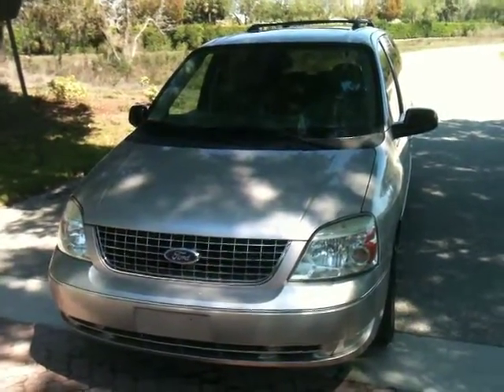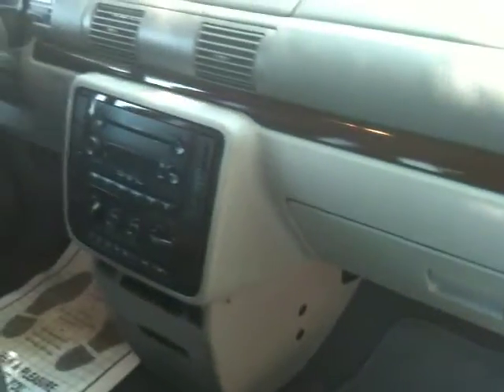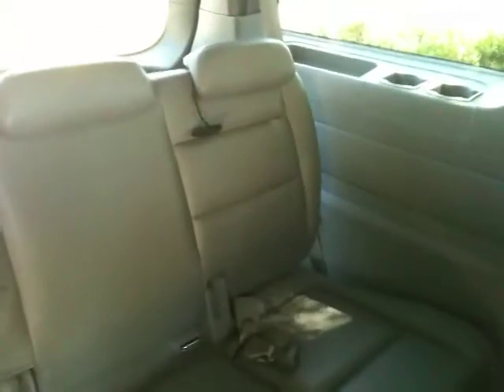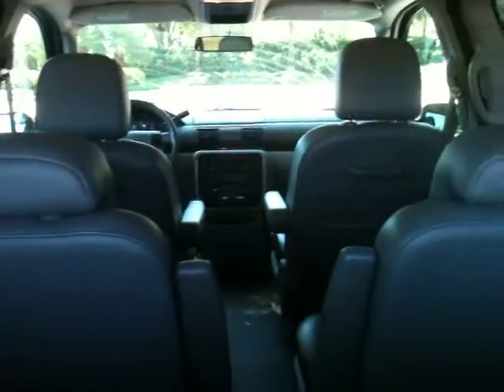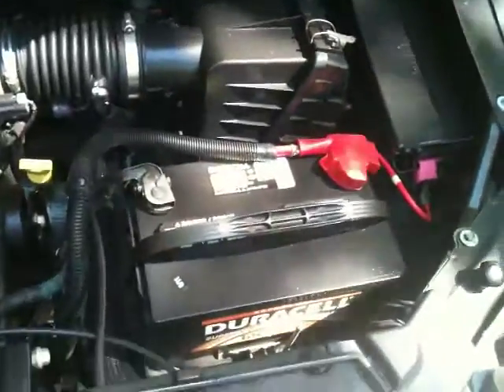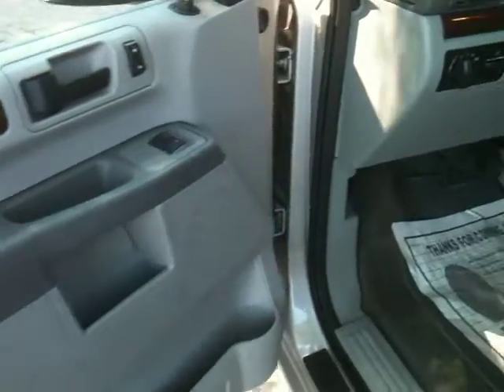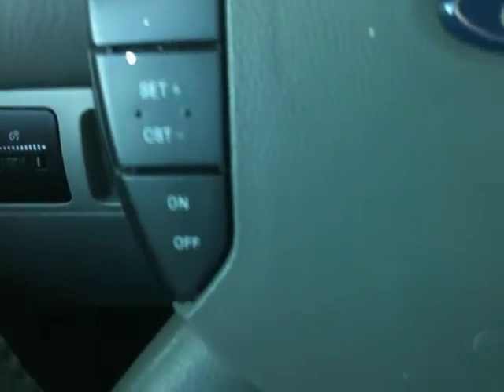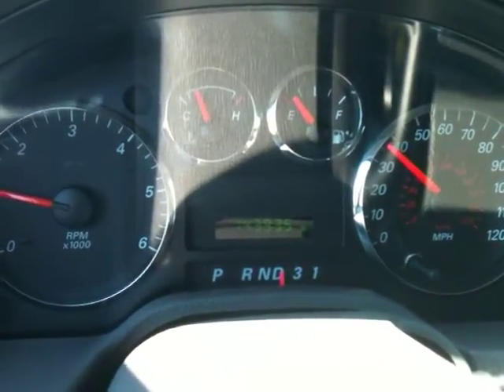2006 Ford Freestar Vans - View our current inventory at FortMyersWA.com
2006 Ford Freestar SEL this van is top of the line with front and rear ac.This van is fully loaded with leather interior,power windows,power locks,tilt wheel,am fm cd stereo,alloy wheels,folding seats,cruise control .If your in the market for a mini van call today because at this price it will sell super fast. Check out our entire inventory with pictures and videos at FortMyersWA.com